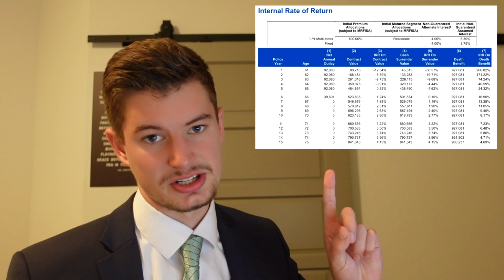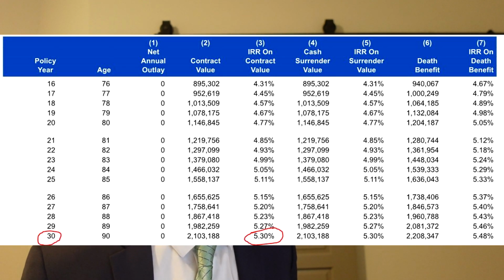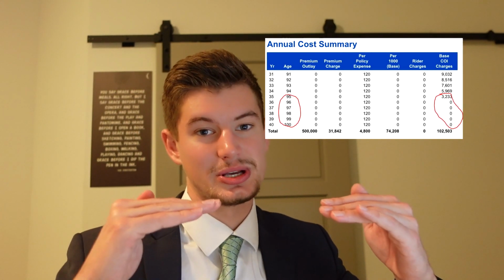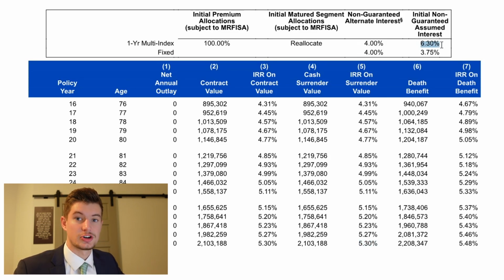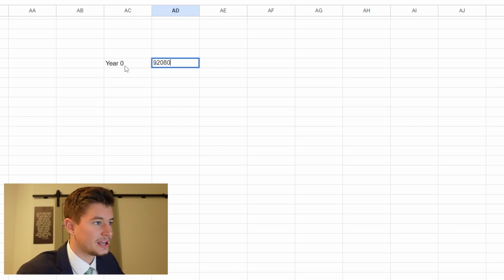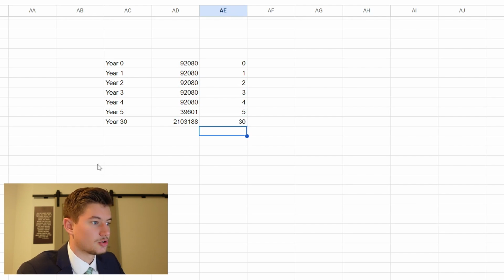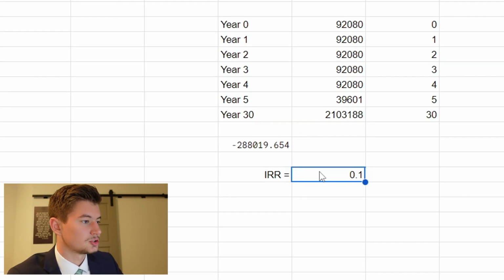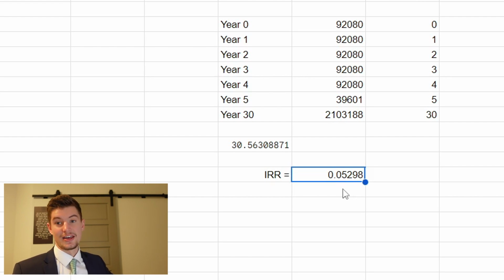How Do I Calculate My IRR (Internal Rate of Return) On My IUL?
In this video, I dive into the intricacies of calculating the Internal Rate of Return (IRR) on Indexed Universal Life (IUL) insurance policies. Many assume the illustrated rate is what they'll earn, but I explain why this isn't accurate due to fees like commissions and policy charges. I break down how IRR differs from simple averages or compound annual growth rates, emphasizing its role in accounting for cash flows, including policy loans. Using a detailed example, I demonstrate how to manually calculate IRR using a spreadsheet, guiding viewers step-by-step through the process of aligning cash inflows and outflows to find the true return rate. If you're interested in the technical aspects of IRR or maximizing your IUL benefits, this video provides essential insights.

0:00 Understanding Internal Rate of Return in IUL
0:25 Impact of Fees: Why Your Actual Returns May Differ
1:23 Compound Annual Growth Rate vs. Internal Rate of Return
3:53 Calculating IRR: Step-by-Step Guide
4:29 Spreadsheet Tutorial: Engineering an IRR Calculation

Grab Your Free Copy of The LASER Fund Book

FULL DISCLOSURE
I make these videos not only to educate but to help promote my practice as a professional. I hope to build trust with viewers through the videos. I understand openly stating I am Catholic can be seen as a strategy to do that. I view it as building towards working with my ideal audience, people who share my Faith.